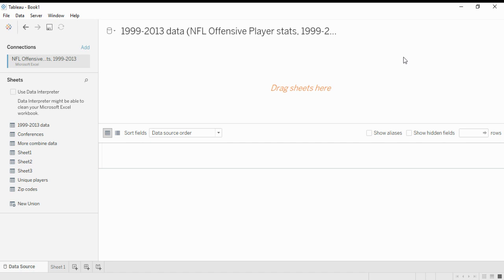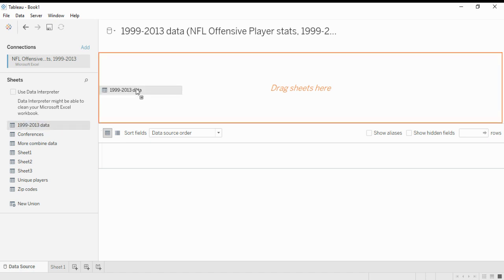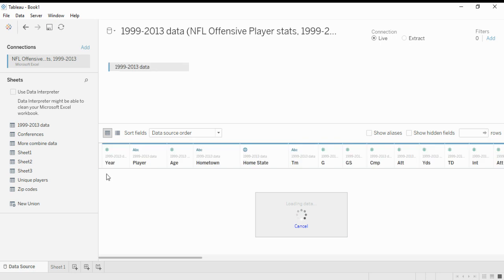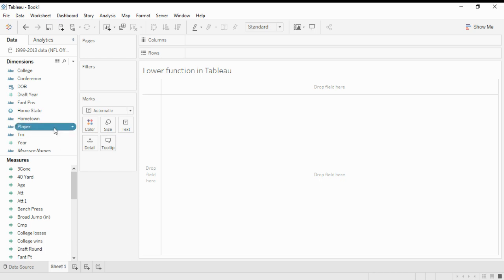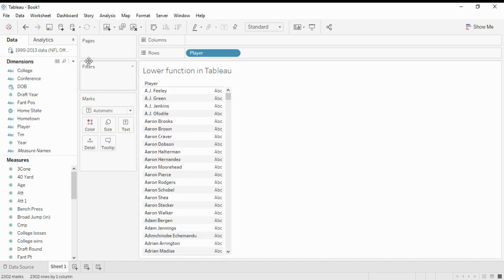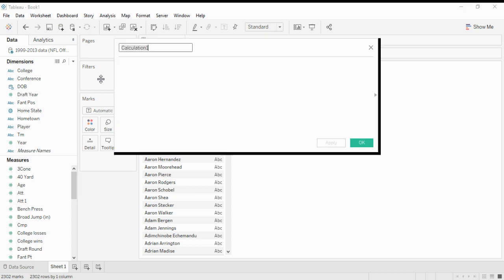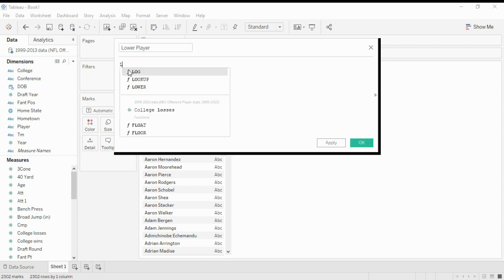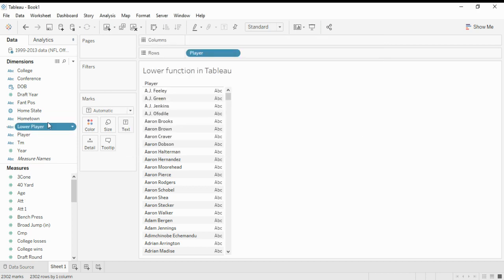Tableau Tips and Tricks: Harnessing the LOWER Function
Learn how to use the powerful LOWER function in Tableau to enhance your data analysis and visualization skills. This Tableau tip and trick will help you manipulate text and improve your data insights. Harness the full potential of Tableau with this simple yet effective technique!